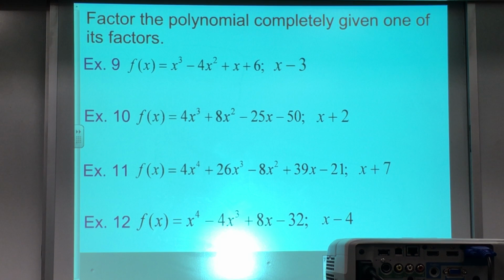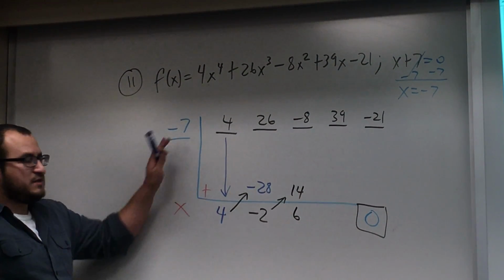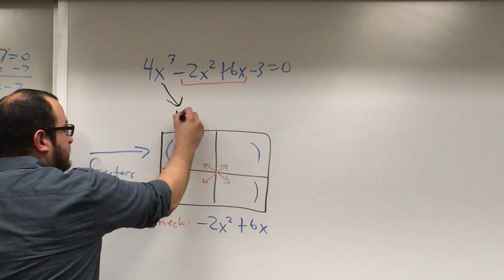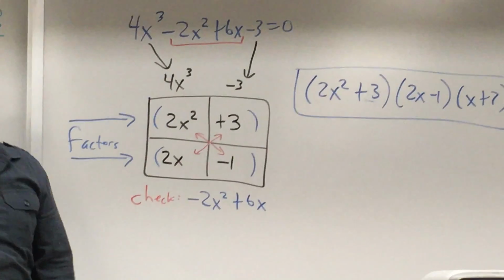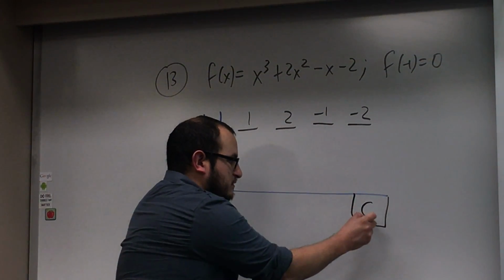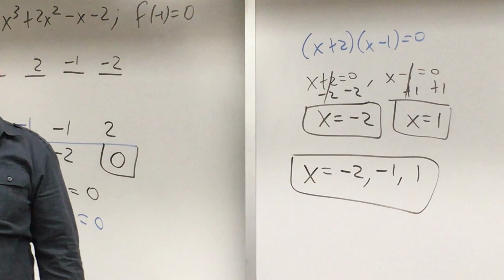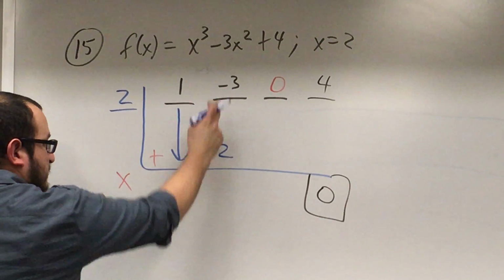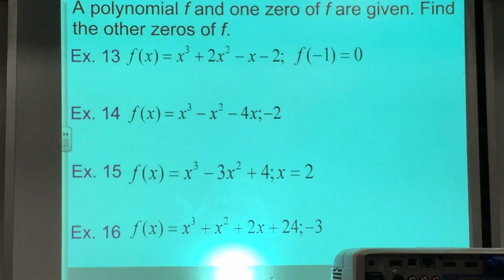Mr. Mira-AHS-Alg.2-Ch.5- 5.5-part 3